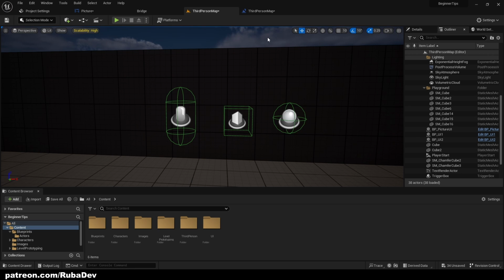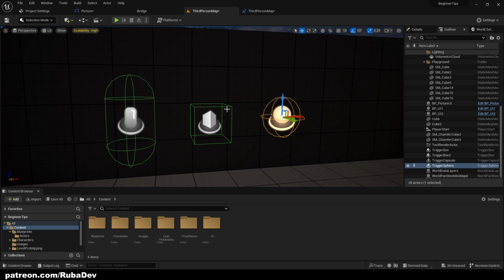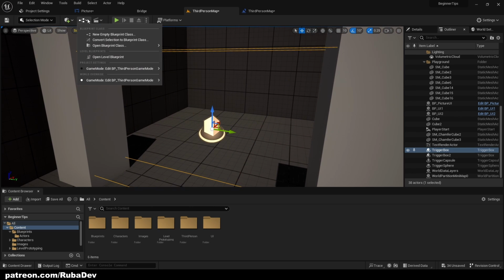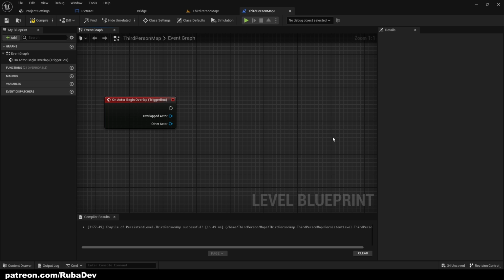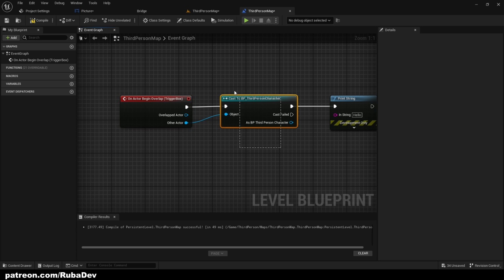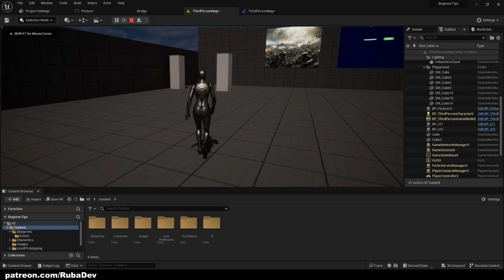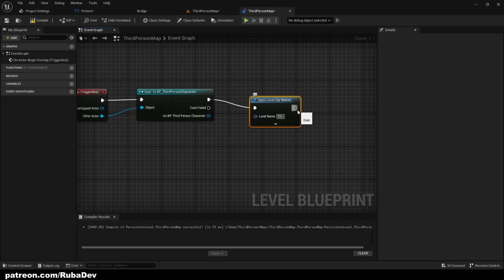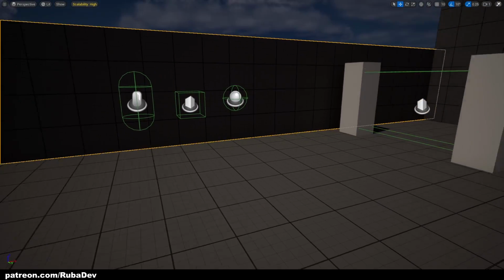How To Use Trigger Box - Unreal Engine 5 Tutorial